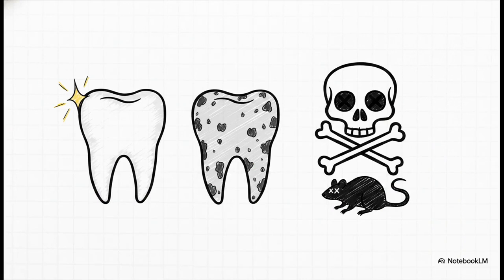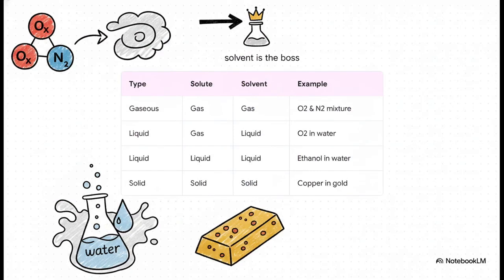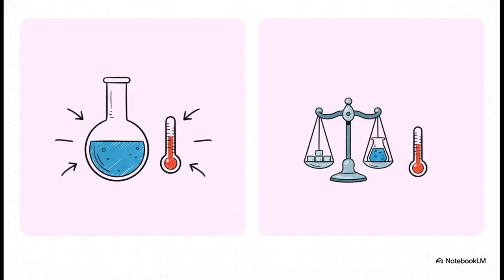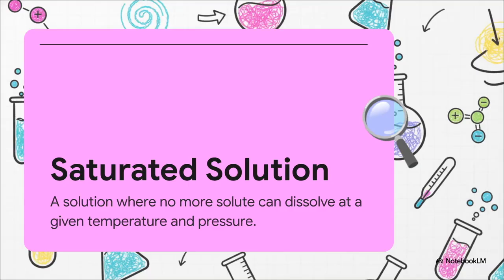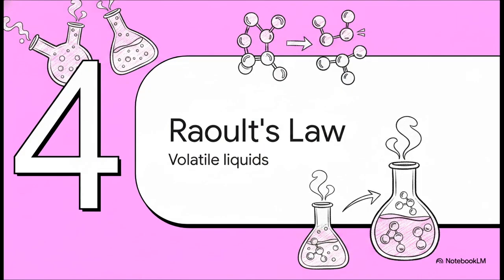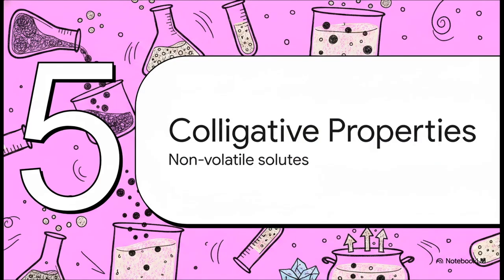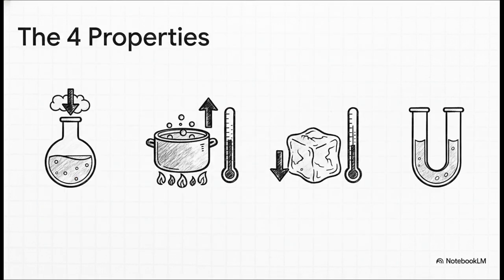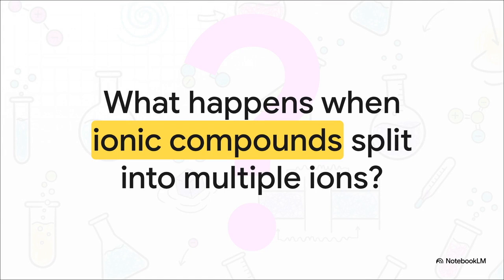Solutions Oneshot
Concepts of the chapter solutions explained in a fun and BOARD oriented way!